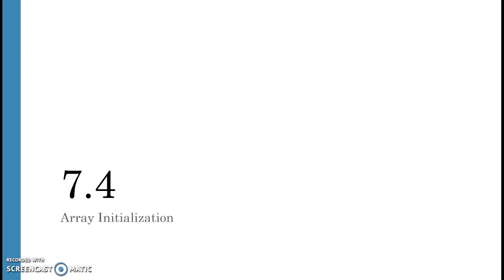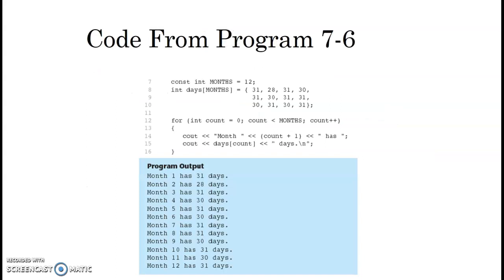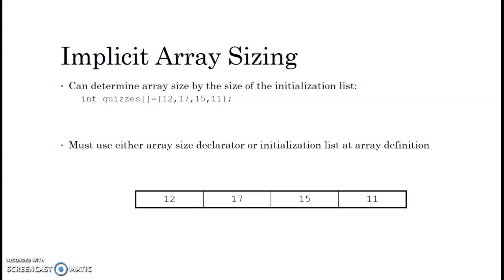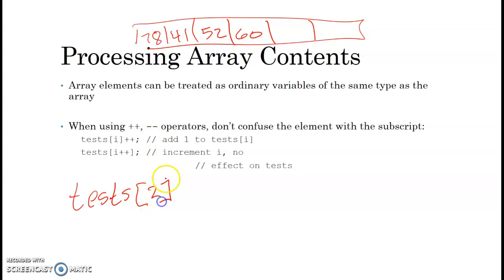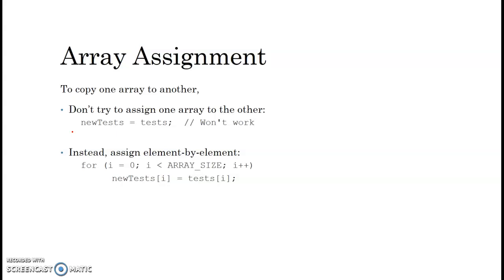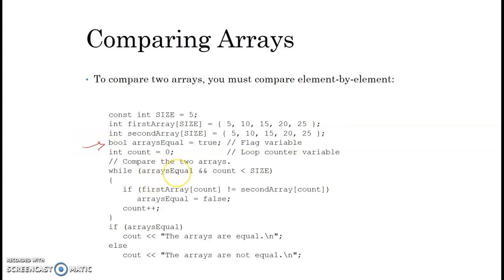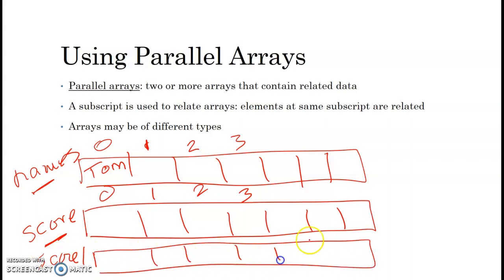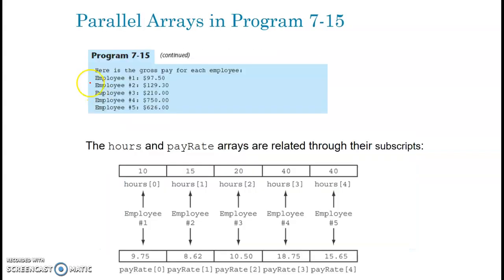CH 7-2 Initializing Arrays